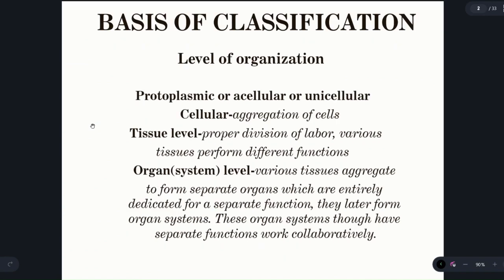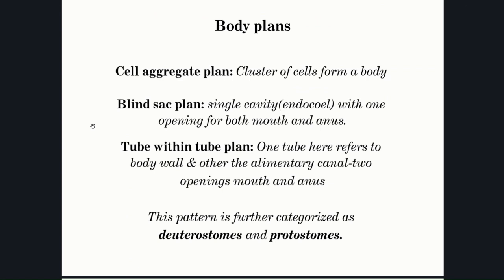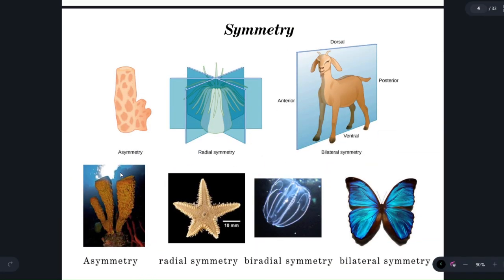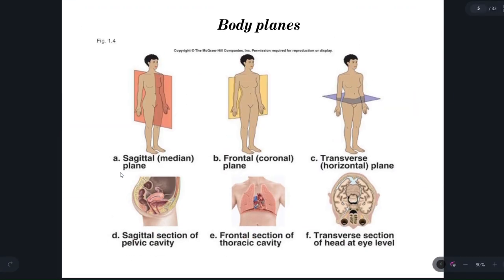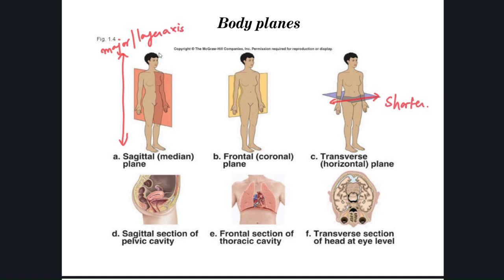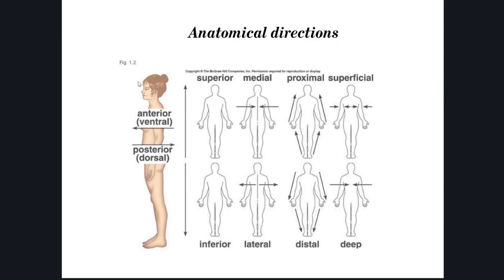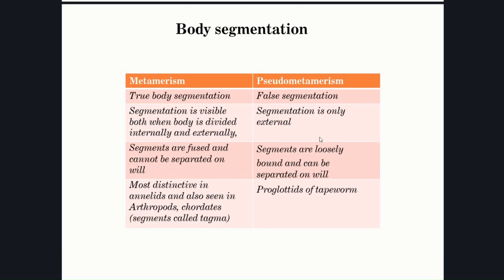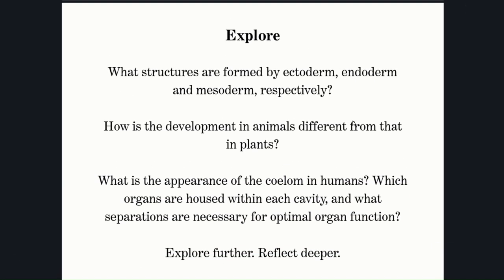Part I: Animal Kingdom | General Features of Animals | Body Plans Explained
Welcome to this four-part series on the Animal Kingdom – General Features of Animals.
This presentation is designed for students, educators, and aspirants of competitive exams (CBSE, NEET, UPSC, and beyond) who want a clear, structured understanding of animal classification, body plans, embryonic development, and organ systems. It is also for anyone who simply want to understand Biology.

By the end of this series, you’ll develop a strong conceptual foundation in zoology and learn to connect structural features with evolutionary and functional significance.

📘 Part I – Overview of Body Plans

Levels of organization (protoplasmic, cellular, tissue, organ)

Body plans: cell-aggregate, blind sac, tube-within-tube

Symmetry (asymmetry, radial, bilateral)

Segmentation (true vs pseudometamerism)

💬 Share your feedback or doubts in the comments below!